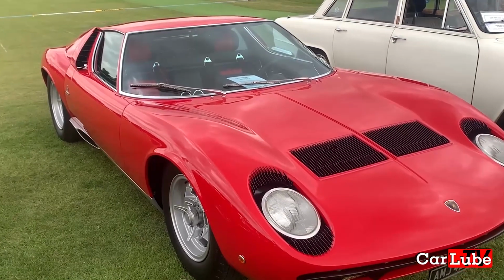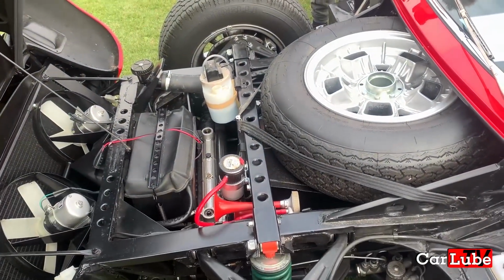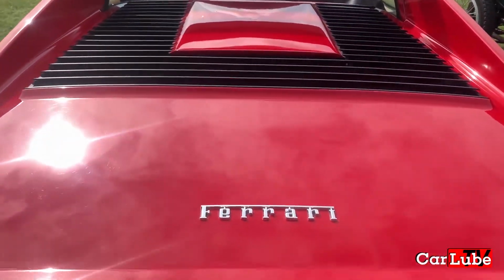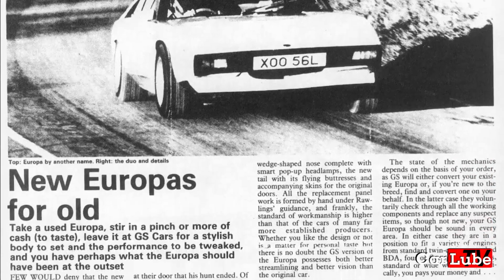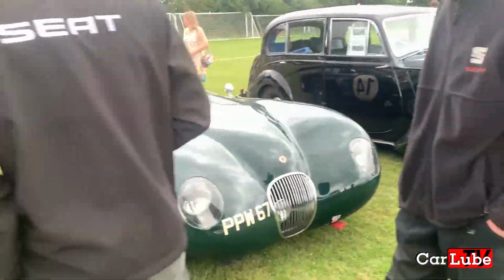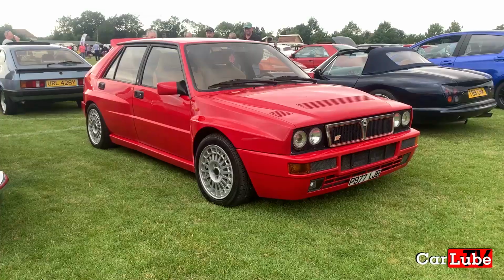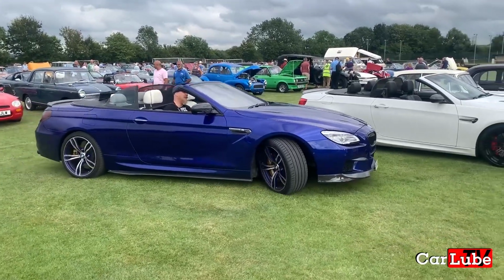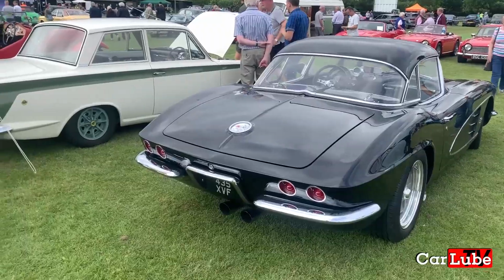Pirton Classic Vehicle Rally 2021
In the this video we are at the Pirton Classic Vehicle Rally, a really great show held once a year, this year was as large as always with many many attendees, watch my coverage and enjoy the cars.

Music credits
1st

4th
Lullaby by Joakim Karud (official)

Please feel free to follow CarlubeTV on other social media networks.